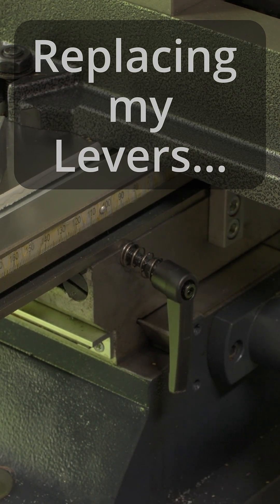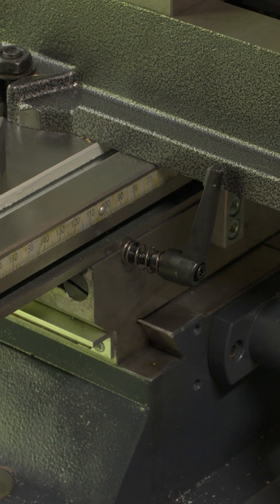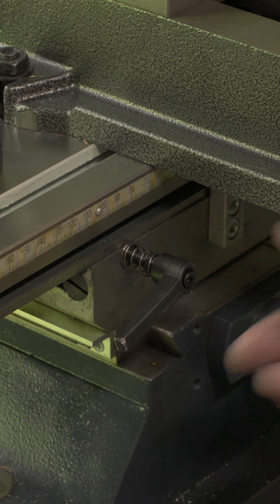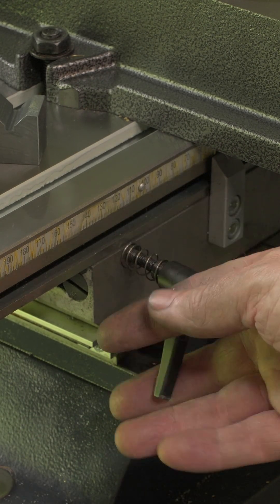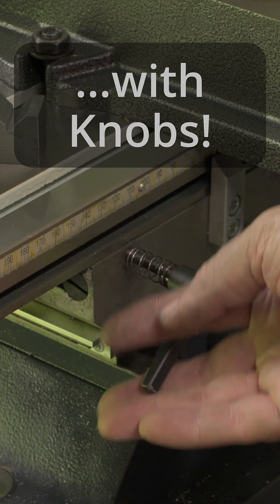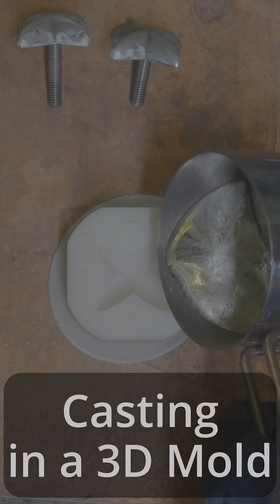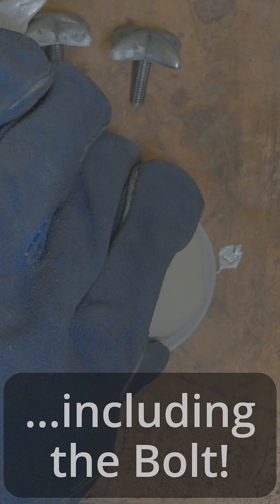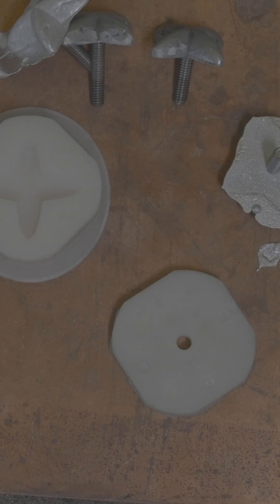Putting Knobs on my Mill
I don't like the levers on my Mill. They are too long and get in the way of the vice and other components. I've already bent one. so I'm going to cast some Knobs to replace them using the most simple Metal Casting method as a test:
- 3D Printed Mold using Thermacast (@monocure3d)
- Some Bolts (that will be cast in place)
- ..and a bit of luck.

These are not my greatest castings but they certianly do work and will not get in the way like the leavers do.